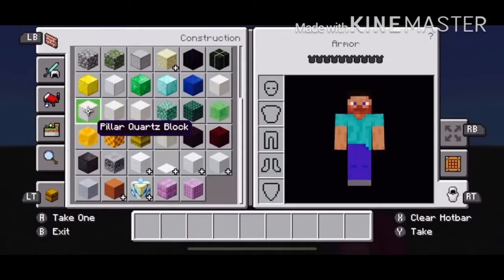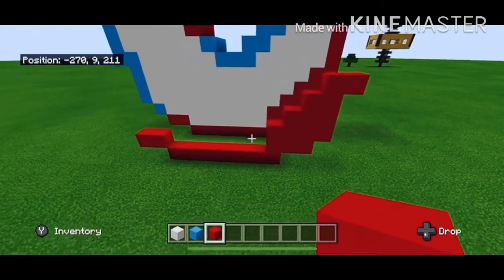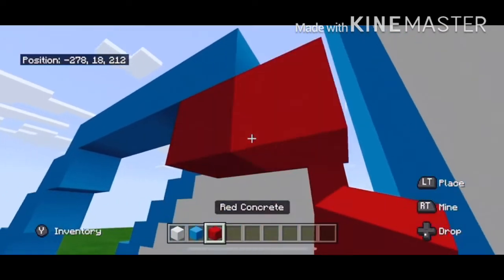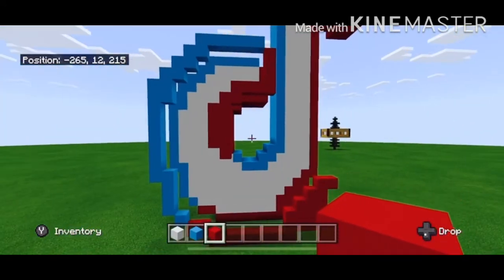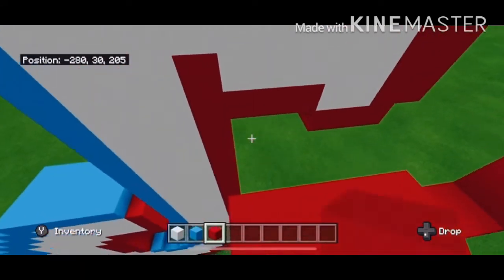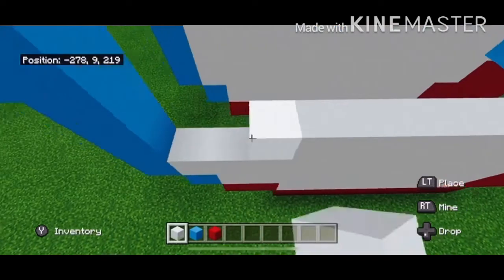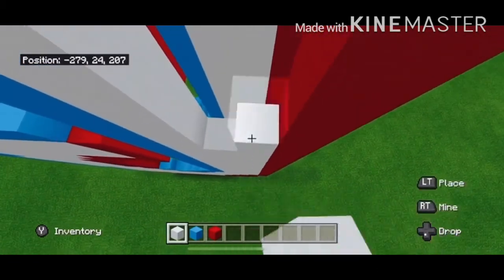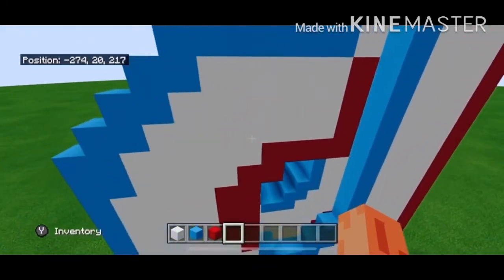Minecraft how to build tiktok logo tutorial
Hope you like and sub